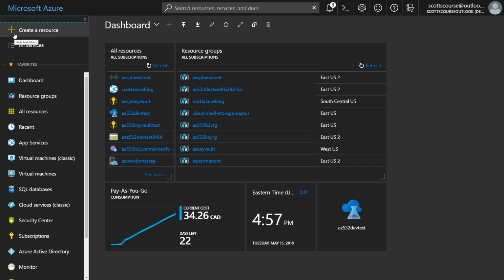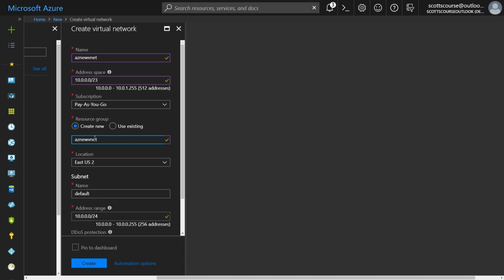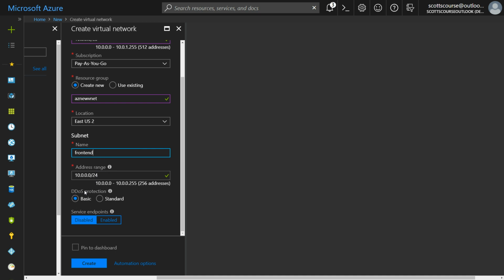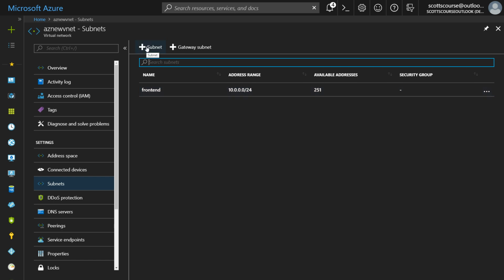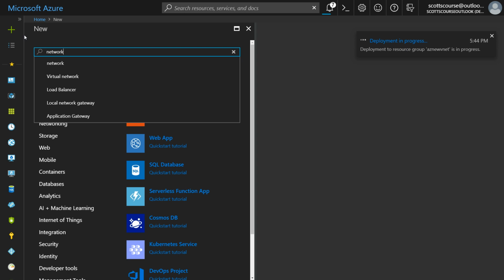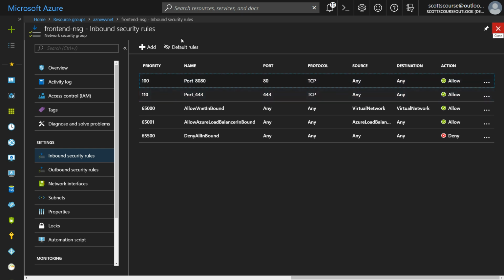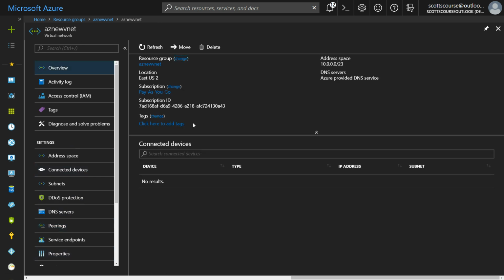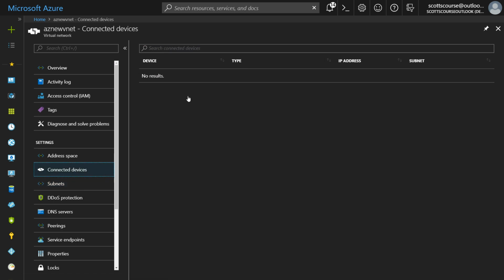Azure Virtual Network Step by Step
Azure Virtual Network Step by Step. In this tutorial, I show you how to create an Azure Virtual Network setup. I take you through the fields of the Azure Portal create virtual network screen, and tell you why I am choosing the values I did. We also go into detail about subnets, and create multiple new subnets on the virtual network.

You'll see an Azure Virtual Network Gateway Subnet being added, as well as the creation of new Network Security groups. NSGs are important for Azure Virtual Network security.

At the end of the video, I create a Windows VM to add to the network as a connected device.